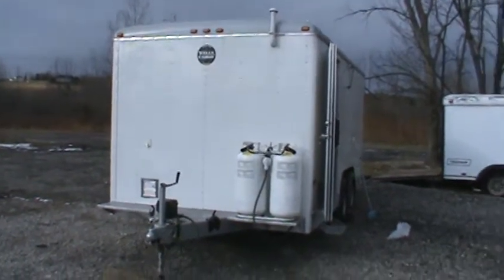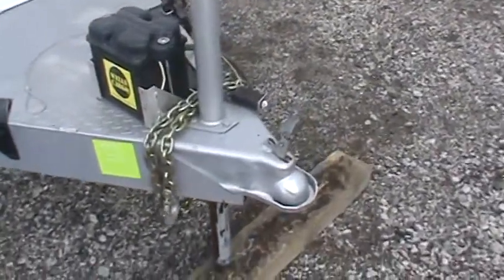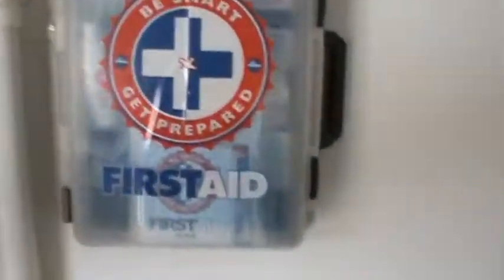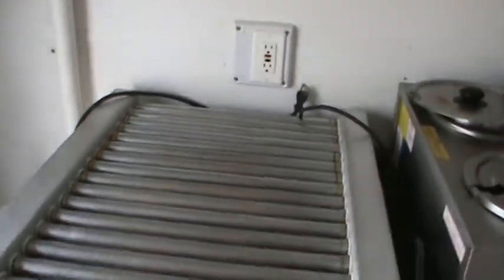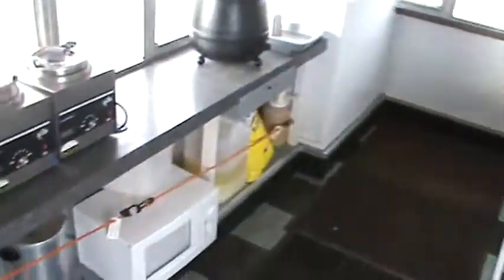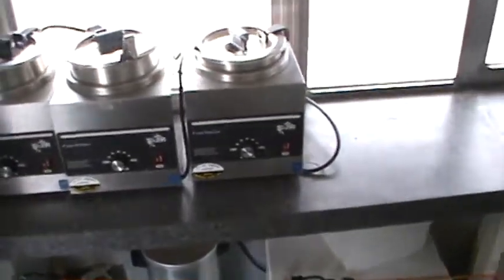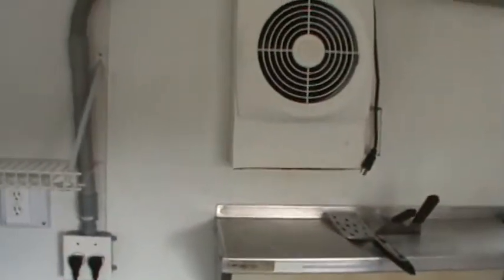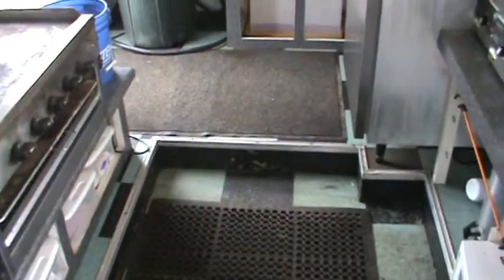M2U00018.MPG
Concession Trailer for sale near Scranton PA